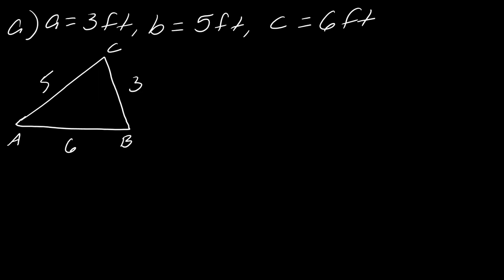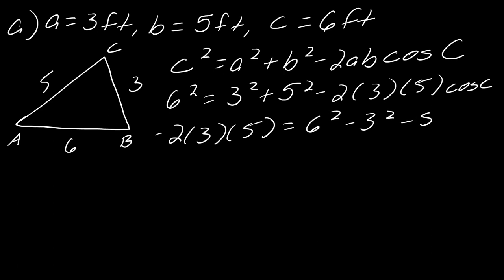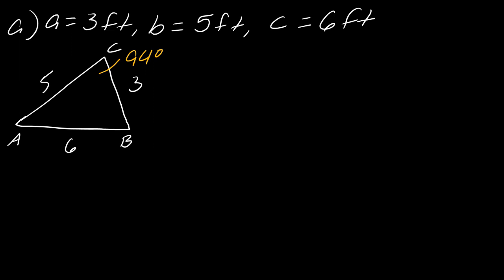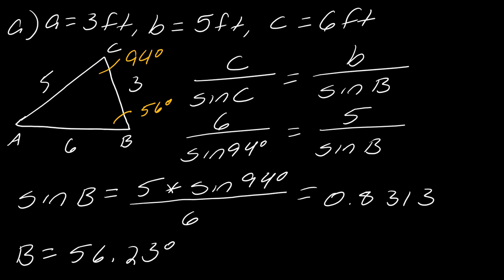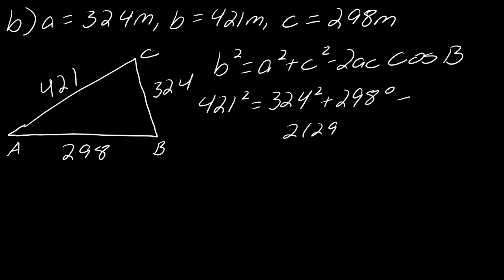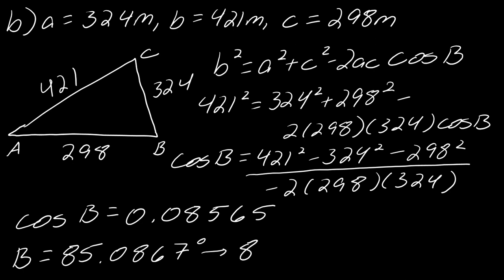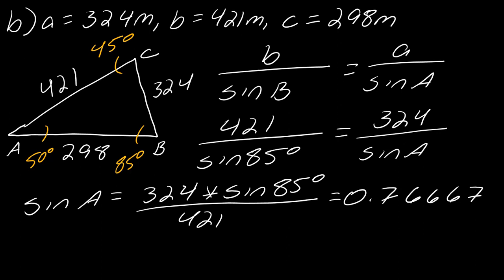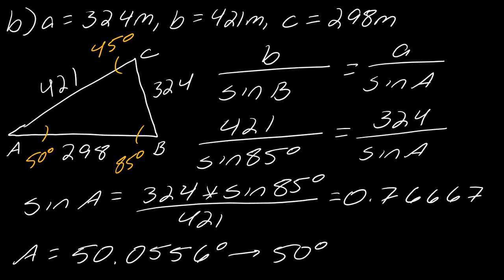Examples: The Law of Cosines with an SSS Triangle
Examples of using the Law of Cosines with SSS triangles

Quick References
0:00 The Law of Cosines with side-side-side triangles
0:19 Find the angles when a = 3 ft, b = 5 ft, c = 6 ft
0:34 Why you start with the longest side
2:07 Computing cos C and taking inverse cosine
2:42 Using the Law of Sines to find angle B
4:03 Finding the last angle by subtraction
4:18 Find the angles when a = 324 m, b = 421 m, c = 298 m
5:24 Solving for cos B
6:42 Using the Law of Sines to find angle C
7:39 Finding the last angle two different ways
9:22 Why the longest-side rule matters